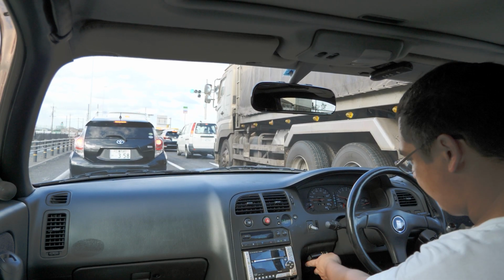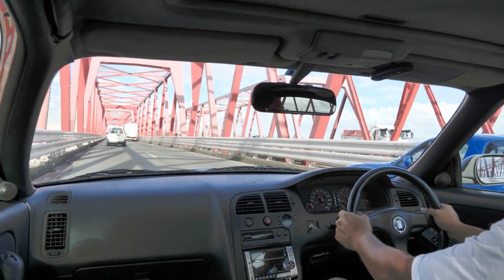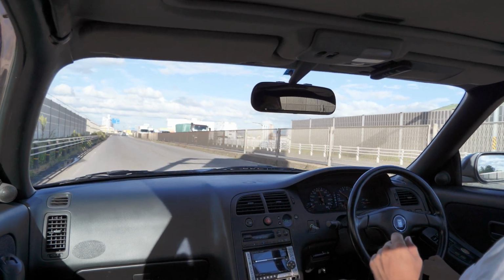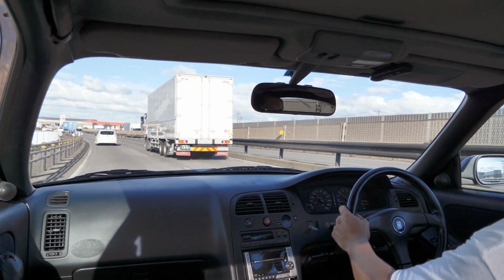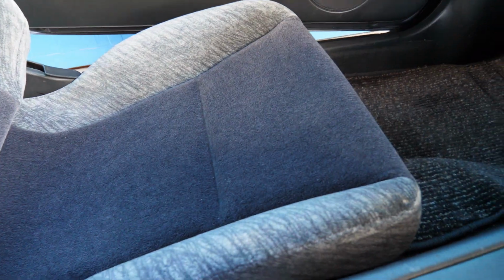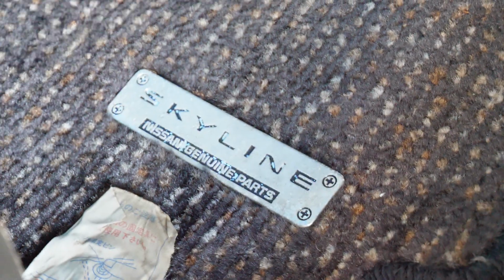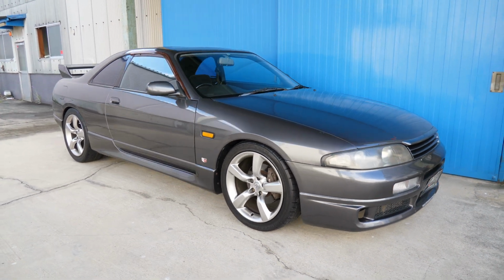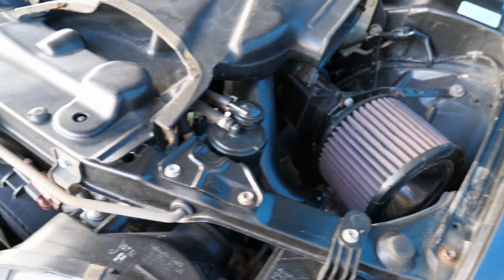Nissan Skyline R33 JDM sport classic cars / JDM EXPO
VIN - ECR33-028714